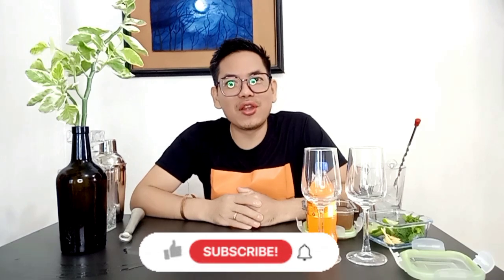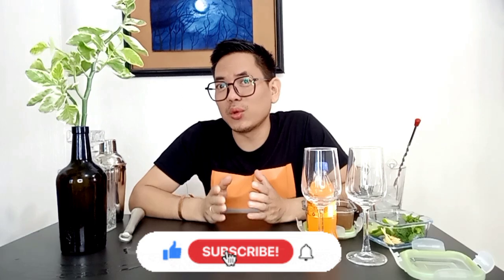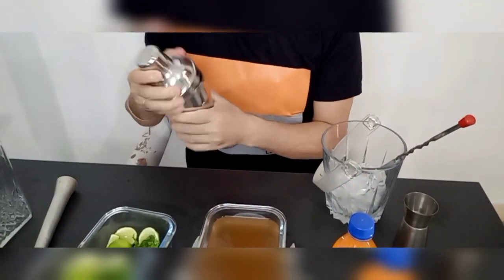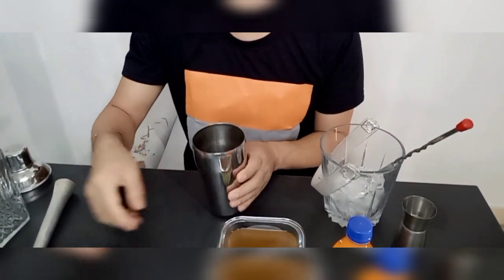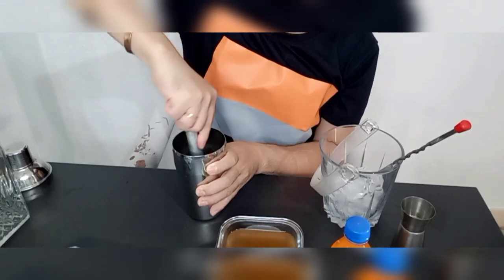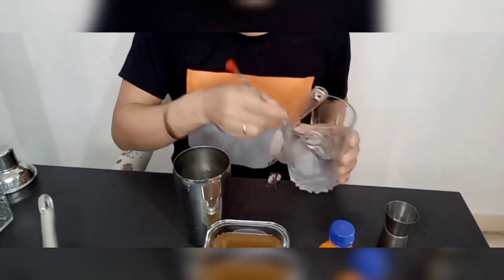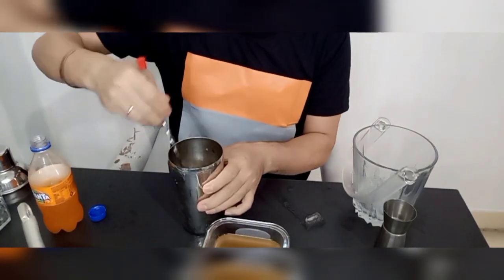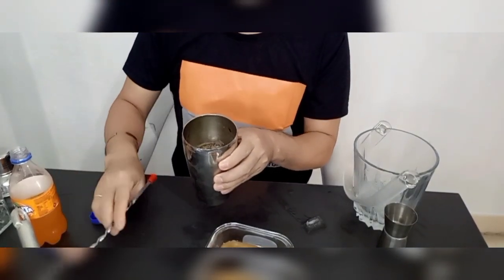Homemade ginger mocktail | GR Vlog | Galvin